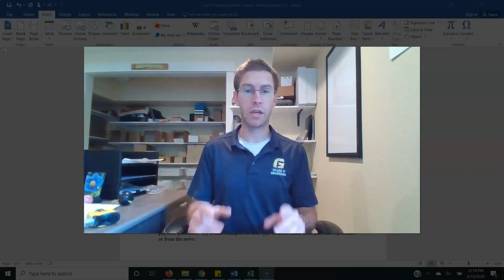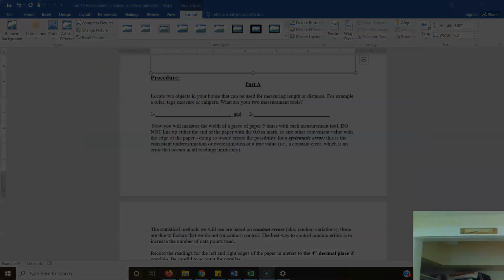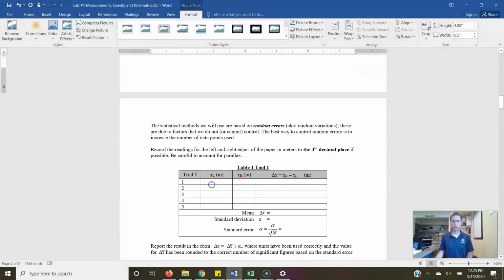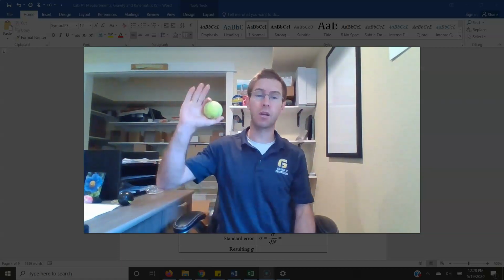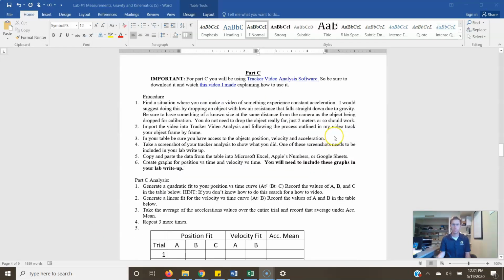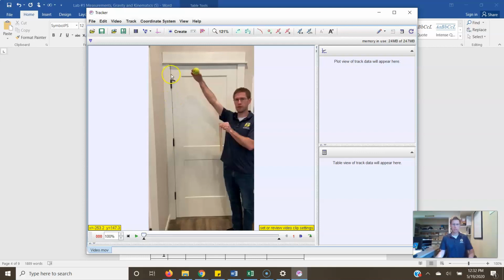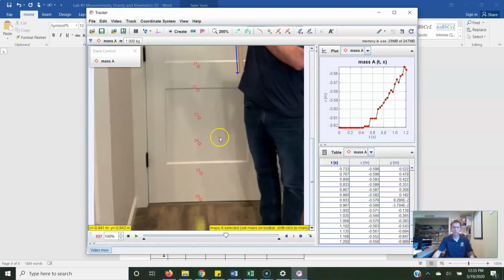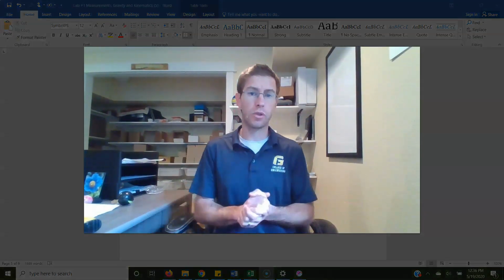Physics Online Lab 1 Instructions